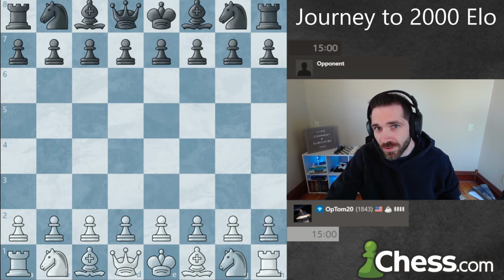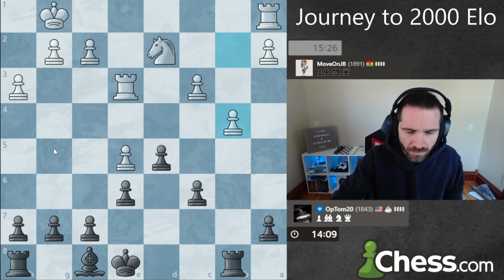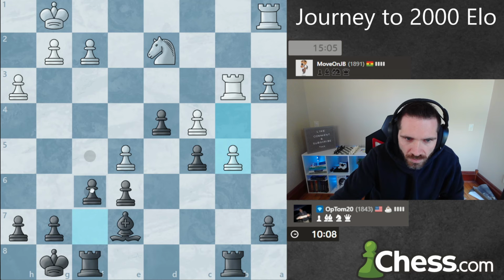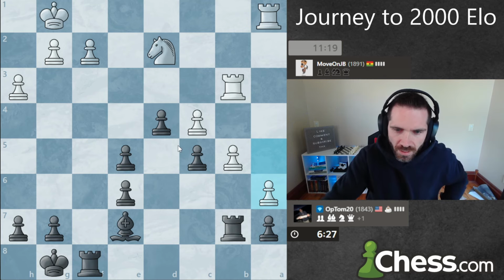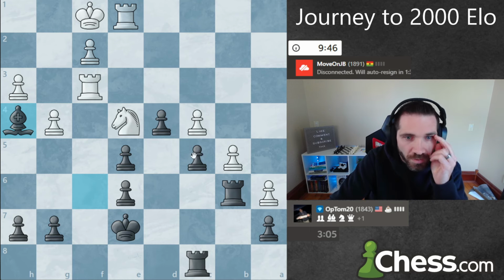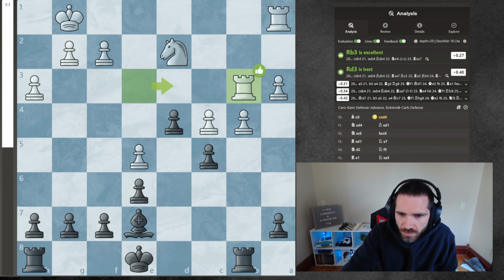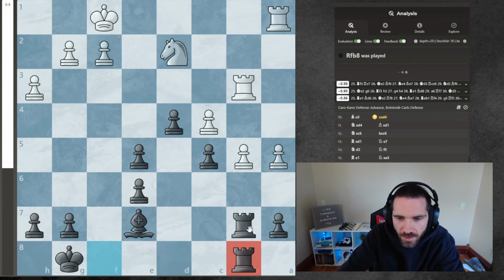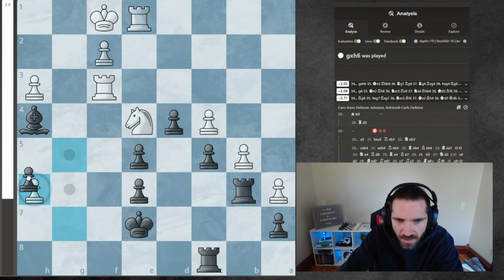Chess Journey to 2000 ELO: Day 258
Next installment in the series where I try to reach 2000 ELO in rapid on Chess.com

00:00 Intro
00:07 Game
16:50 Analysis